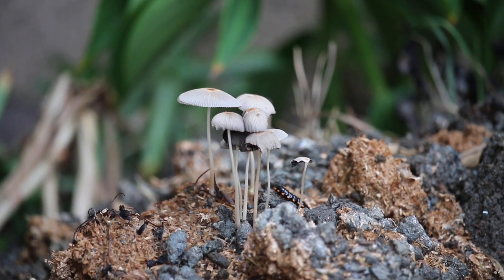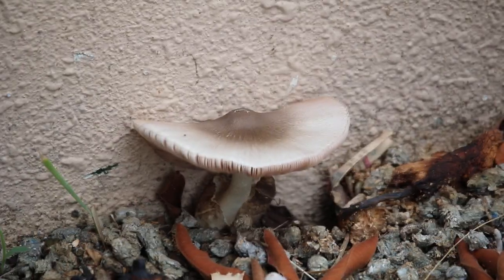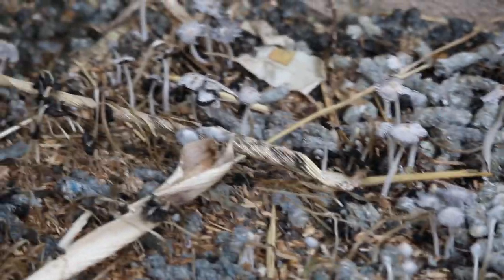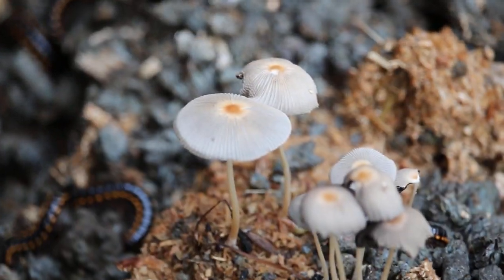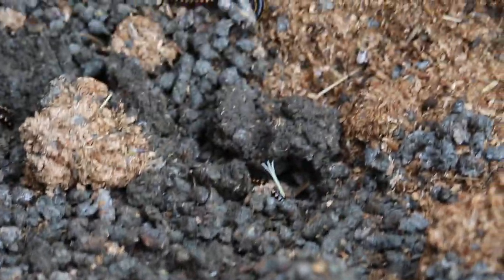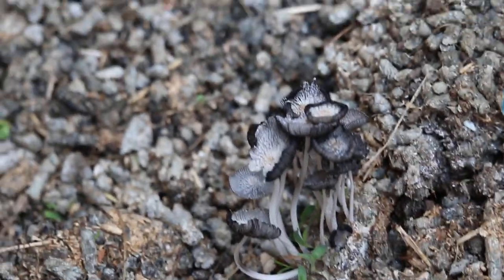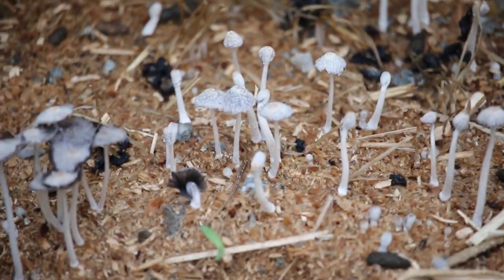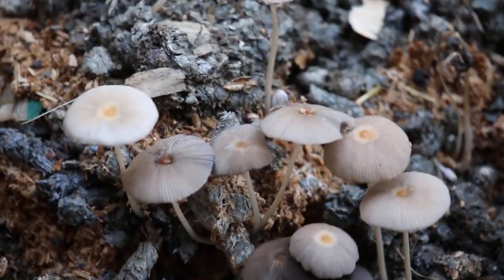Wild mushrooms and millipedes seen on Aug 24, 2018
Friday Aug 24, 2018. Wild mushrooms of 4 species seen and documented. Their lives are fleeting as they live 1 to 2 days.